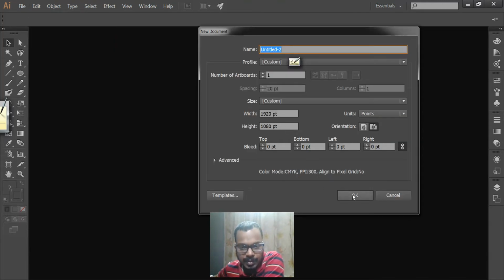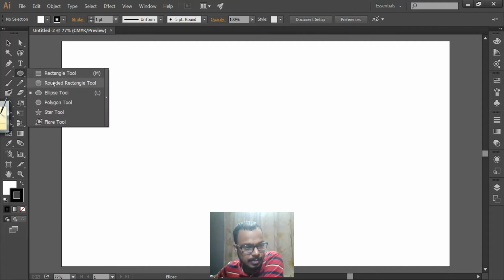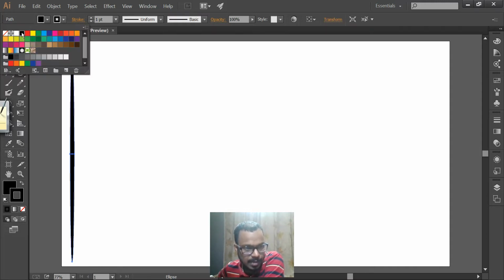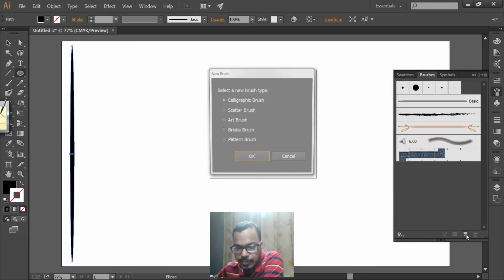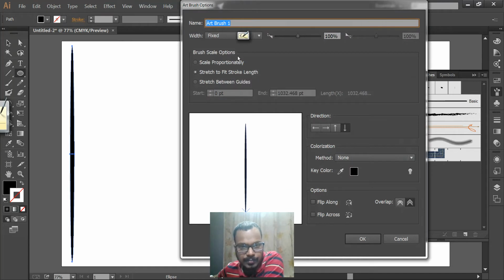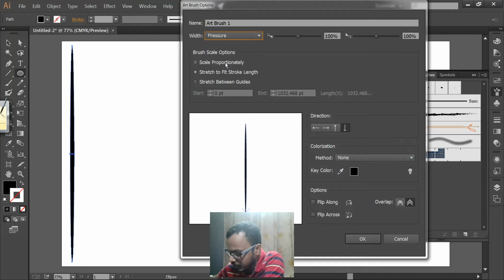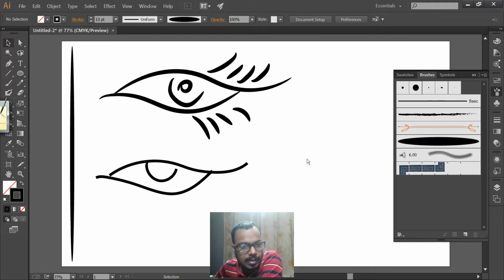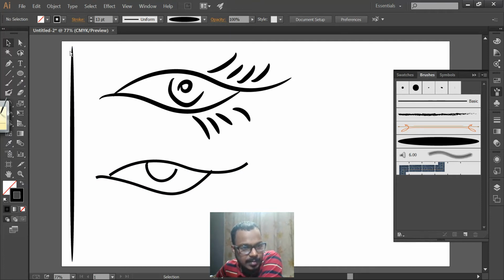Adobe Illustrator Tutorial | Creating a Customized Brush